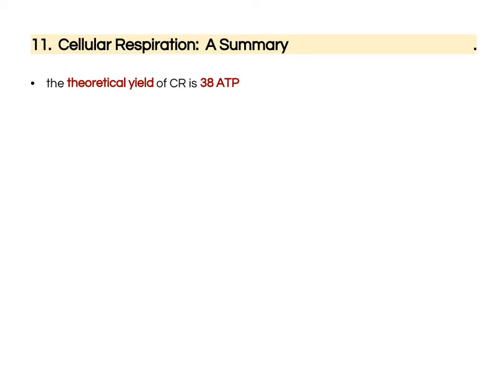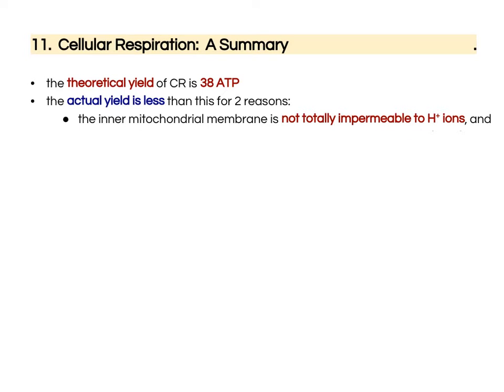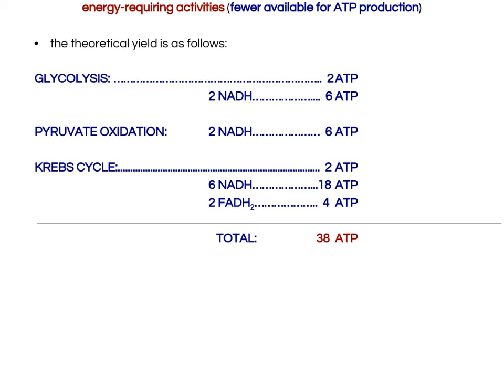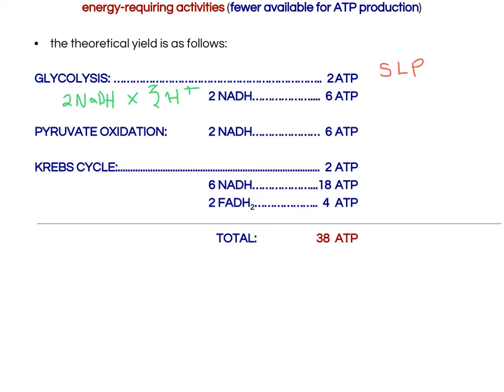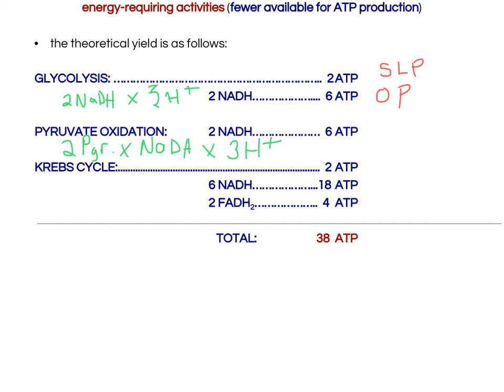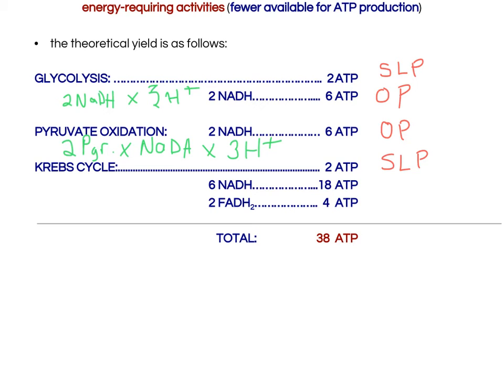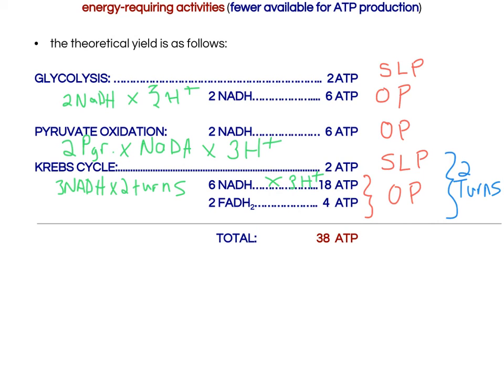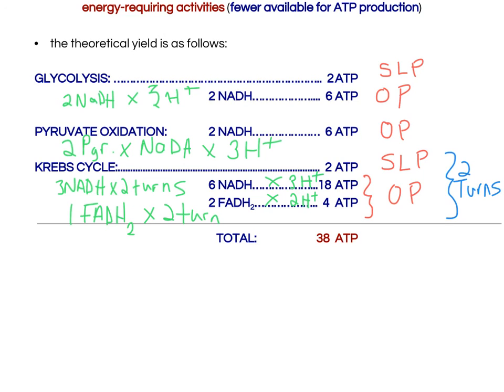Cellular Respiration ATP Count